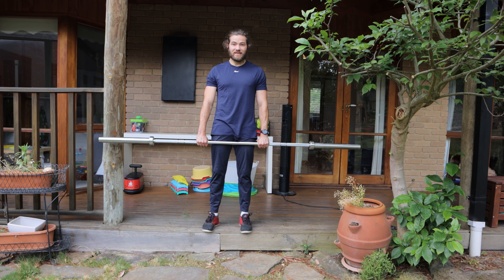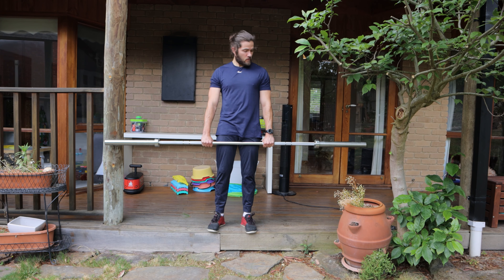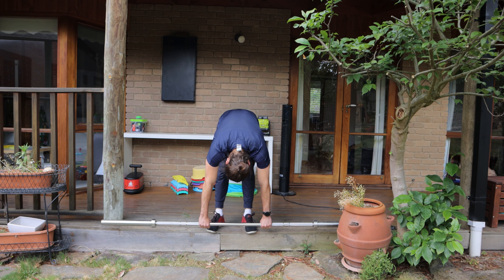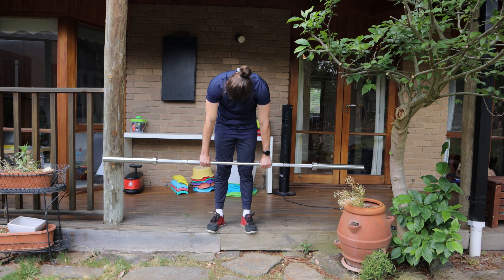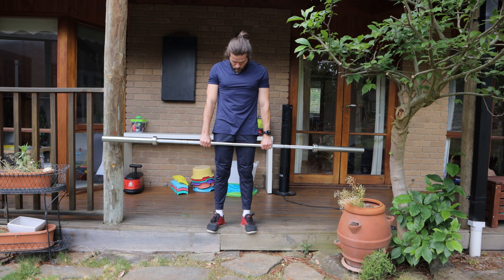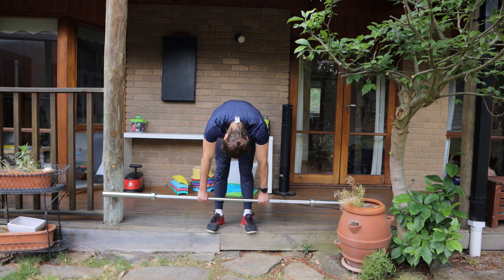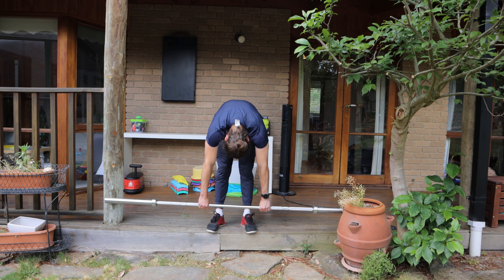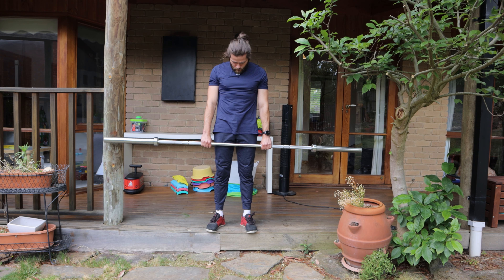Increase Hamstring Flexibility with Loaded Hamstring Stretch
💪 In this video, I will teach you how to stretch hamstrings with a technique called loaded hamstring stretch.

Loaded stretching is an amazing technique that really gives results.